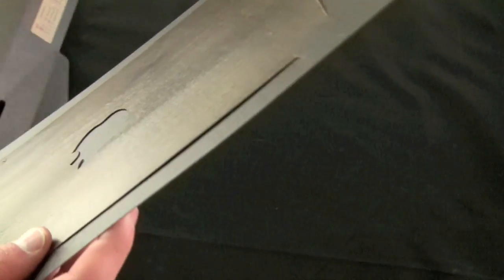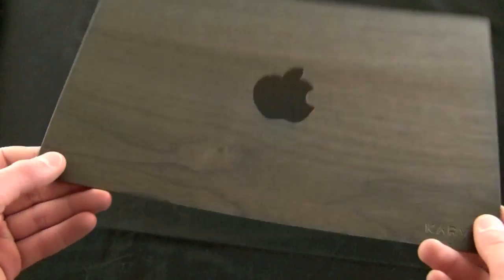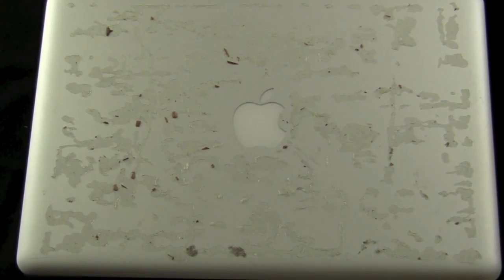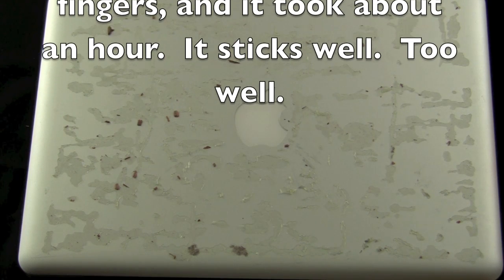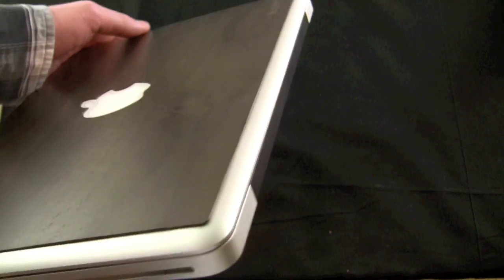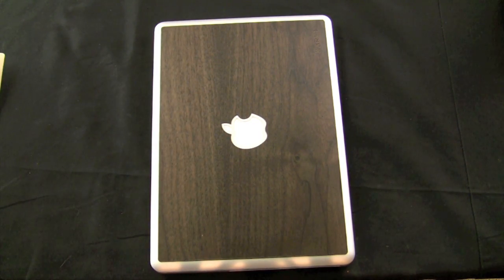Review: Karvt 100% Real Wood Skins for Macbook, iPhone, iPad, Etc.